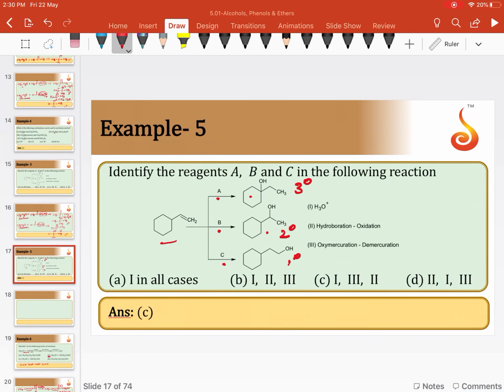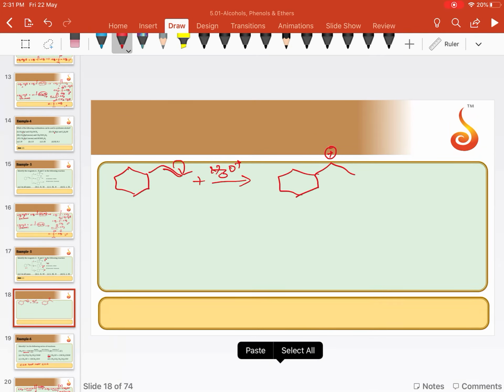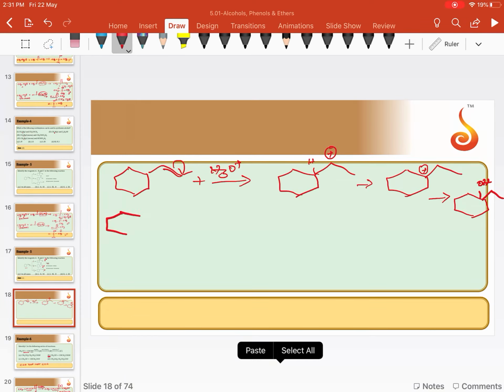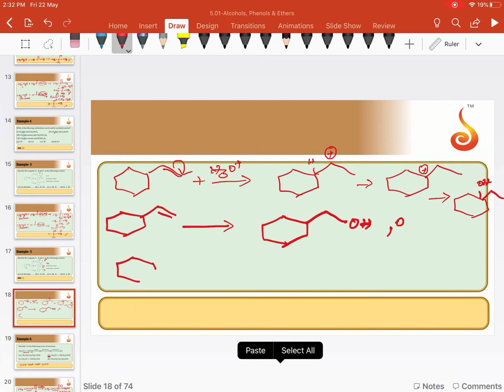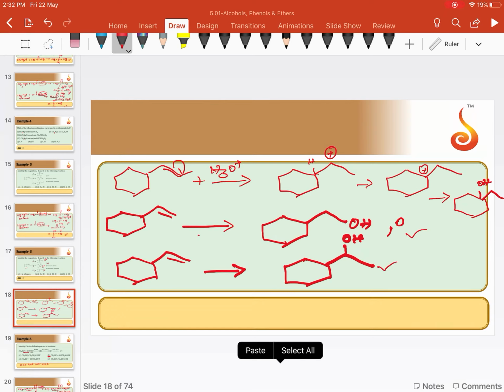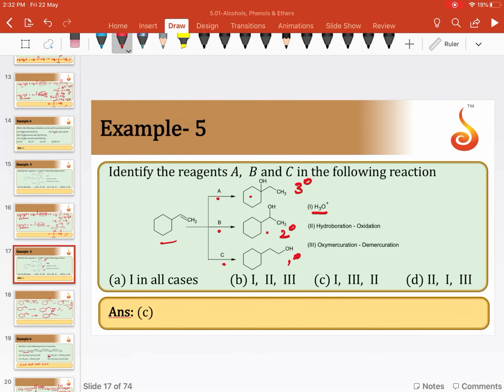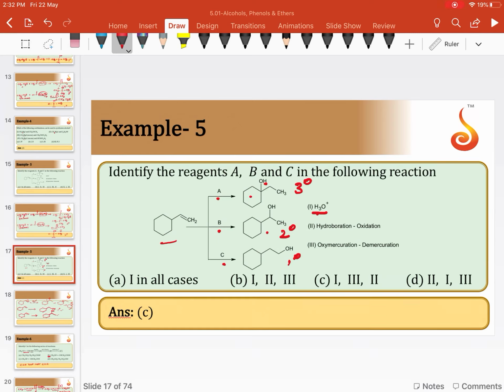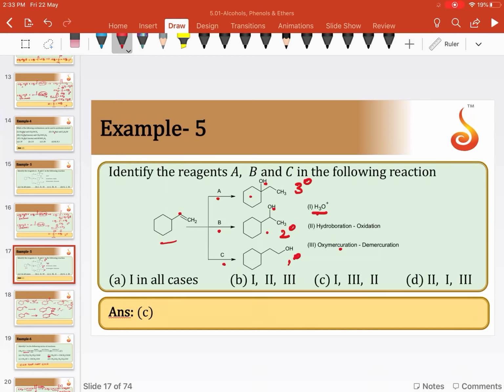PU 2 | NEET S1| Chemistry | Alcohols, Phenols & Ethers | Lecture 1|Slide 17 | Hydrolysis of Alkenes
Welcome to Concept Videos for NEET! This slide will explain Alcohols, Phenols & Ethers. We will focus on Hydrolysis of Alkenes. We are sure you will have an effective learning experience.